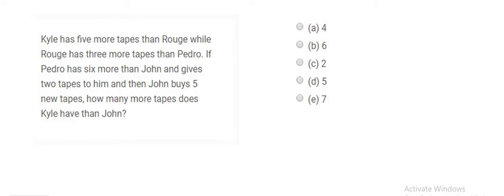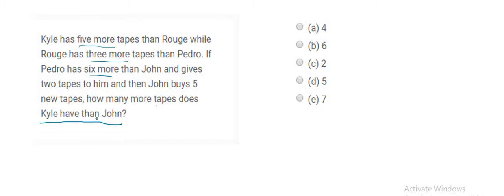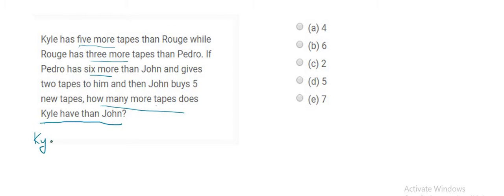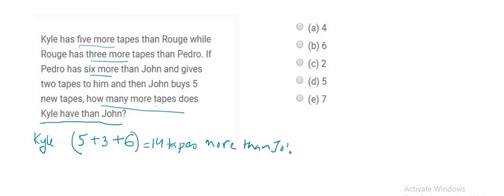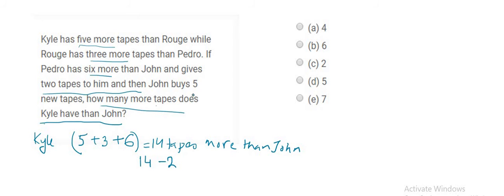GRE Math/Quant Tutorial Arithmetic 357. Kyle has five more tapes than Rouge